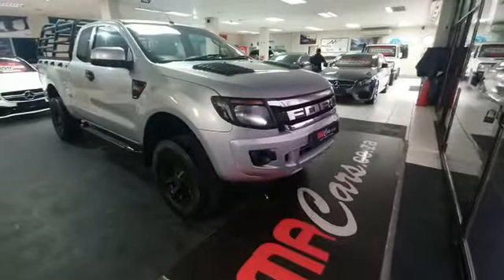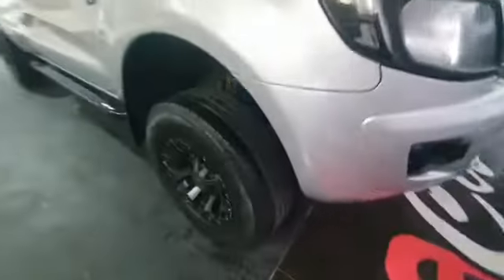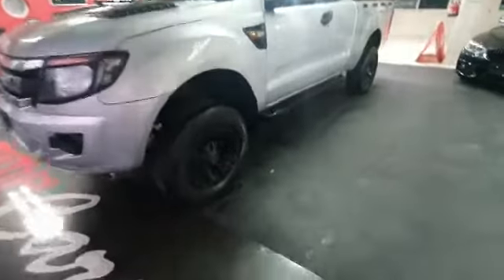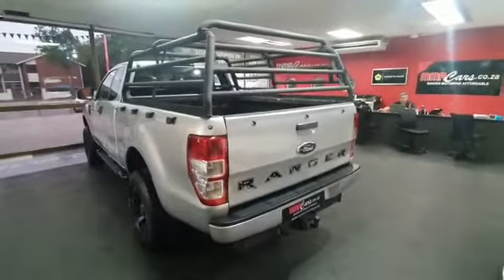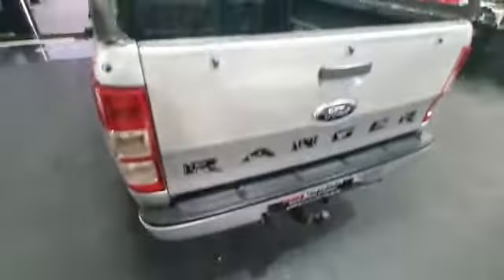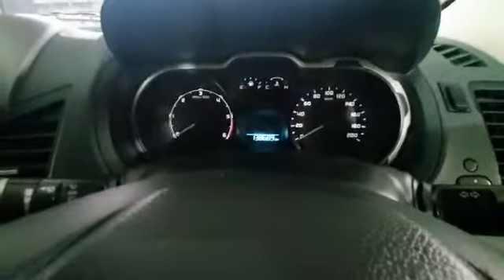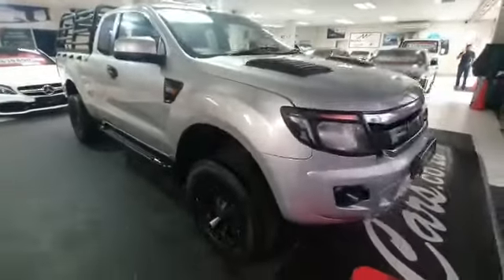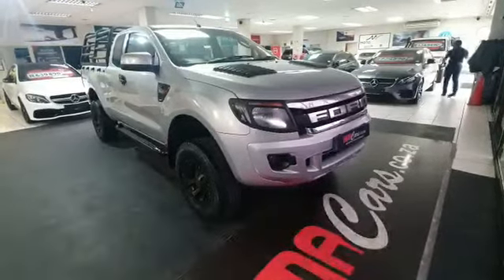Ford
SPEAK TO OUR SALES TEAM NOW:
TYRON – 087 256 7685 , JENNIFER  – 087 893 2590, MITCHELL  – 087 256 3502,
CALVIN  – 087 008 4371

OPERATING HOURS:
Mon-Friday: 08:00 - 17:00
Saturday: 09:00 - 13:00